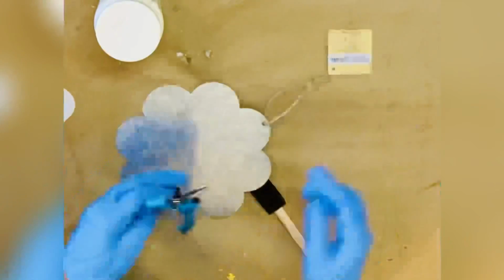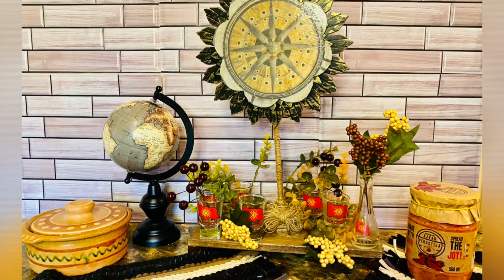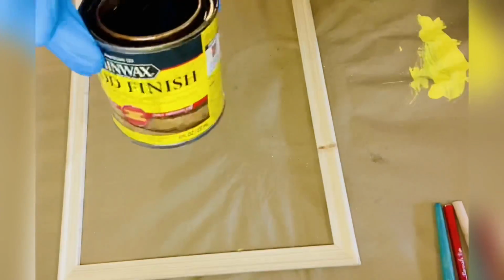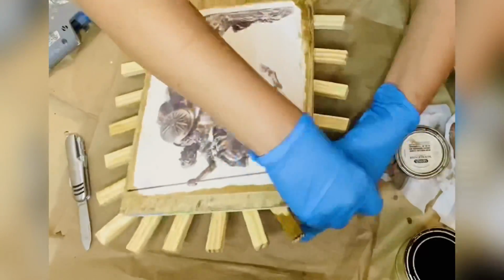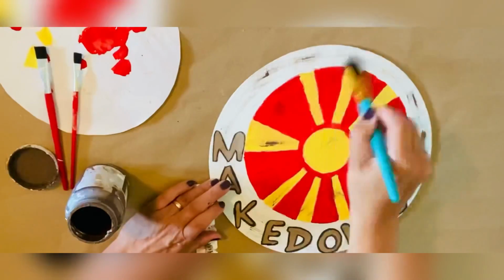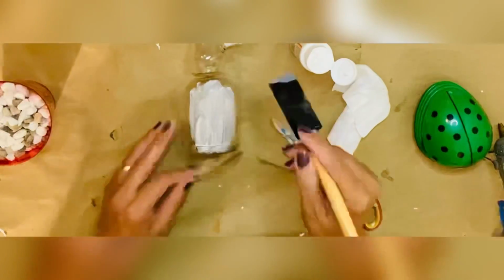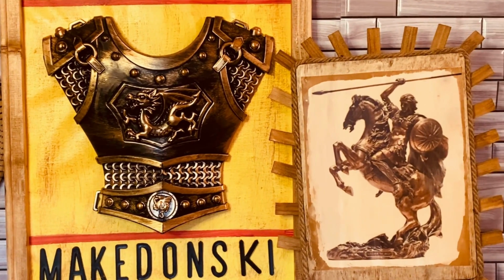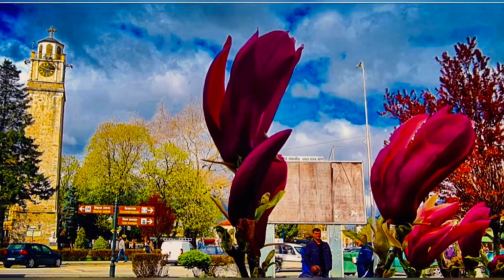Transfer on Wood Canvas and more Macedonian Vintage Home DIYS |Around the World Colab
❤️Hello darlings❤️
Today we are traveling around the world
Myself and 22 of my friends creators we are hosting this beautiful colab and taking you around the world in one day
I am taking you to my homeland Macedonia situated in Southeastern Europe ,city that I was born Bitola and creating pieces from ancient kingdom of Macedonia with our famous through out  to centuries King of Ancient Macedonia Aleksandar the Great.
Art from Macedonian Flag, Art of my beautiful City and many more creations with traditional Vintage details.🇲🇰❤️

Драги мои
Денес патуваме околу светот🌏
Јас со 22 мои пријателки креаторки гостуваме еден преубав предизвик и ви ги претставуваме нашите креации уживајте во плејлистата

❤️Enjoy the Playlist and dont forget to enter for our misterious Giveaway US residents only by August 6th Midnight Best of Luck to Everyone🎉

1) Comment on each video in the playlist with the word "World"
2) Must be able to edit original comment to verify entry
4) Must reside in the US
5) Winner will be announced on our community tabs/instagrams

Products    used for my creations budget friendly from Dollar Tree  and Hubby Lobby

Transfer Sheets: Ink transffered sheets

Tools Hot glue gun
Gorila glue

Wood burning tool

🌸Thank you for visiting my channel I am sending you love health and lots of music ❤️